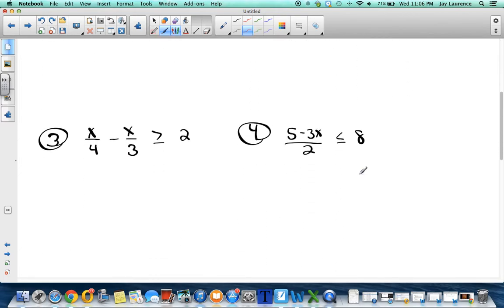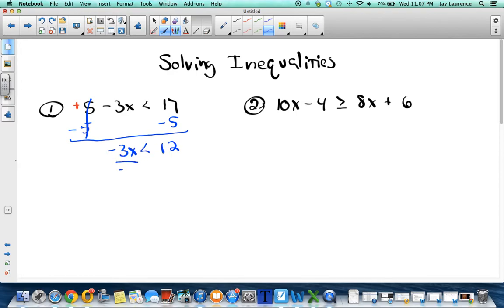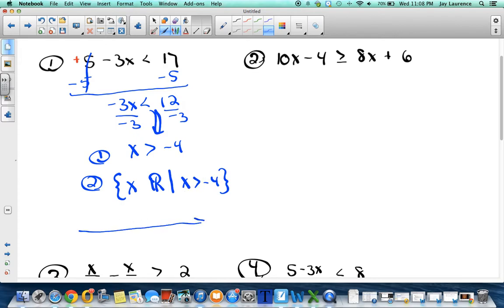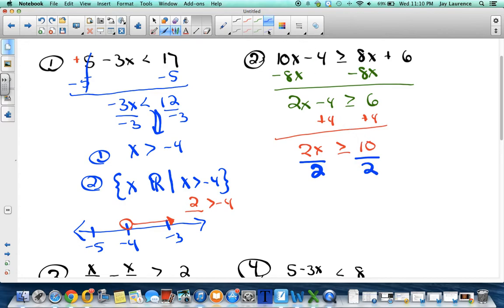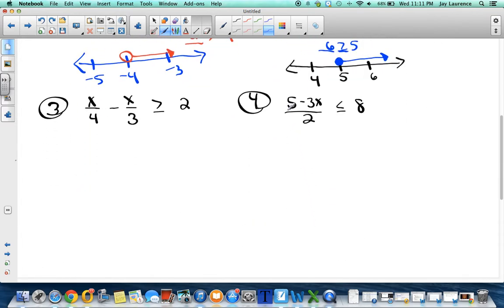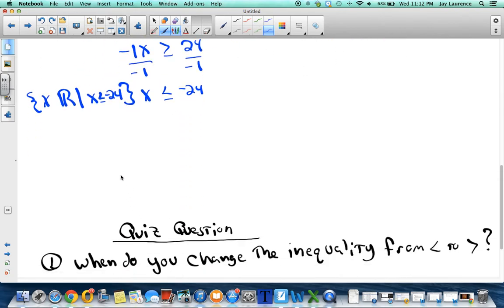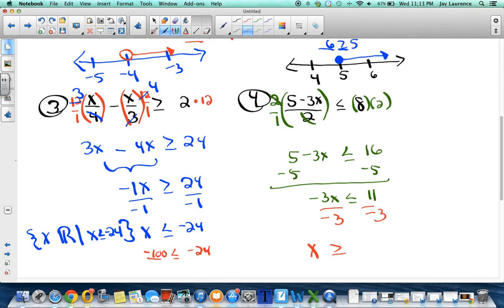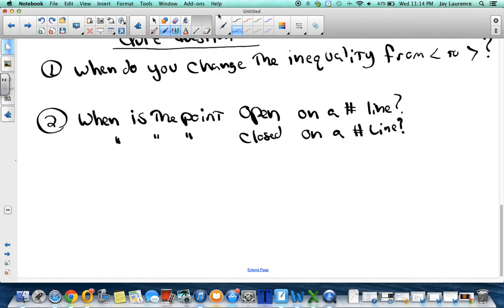Oct 9 Lvl 2 Solving Inequalities